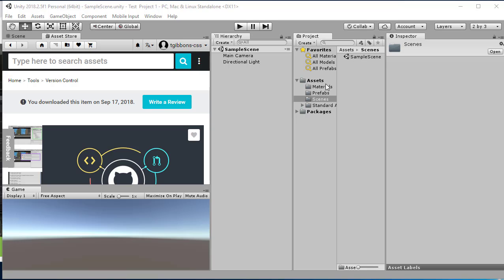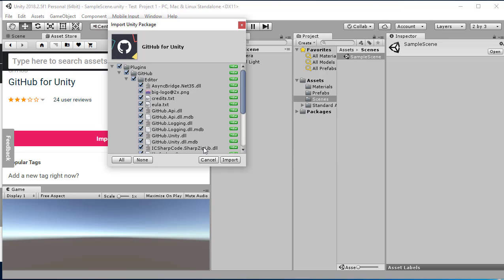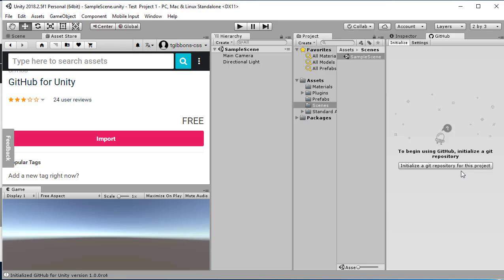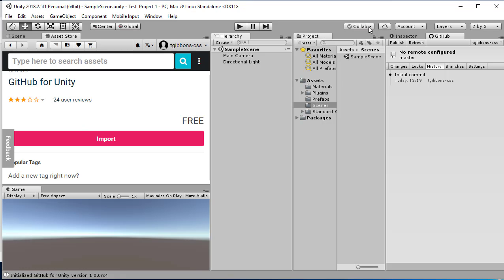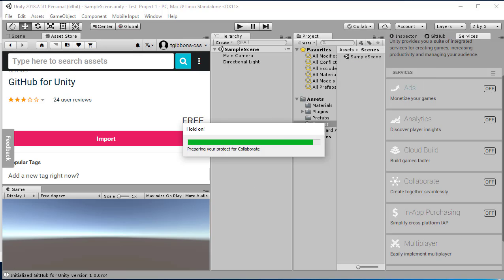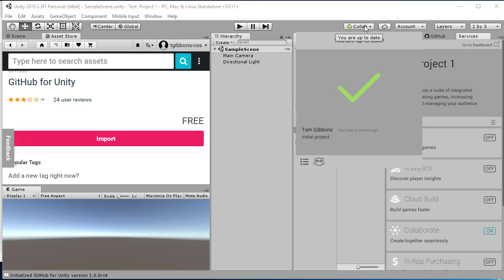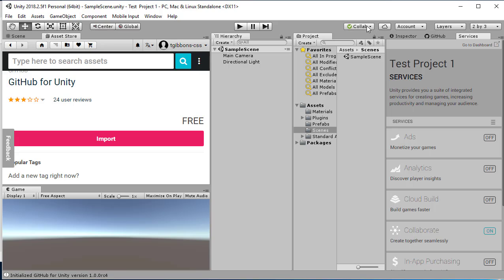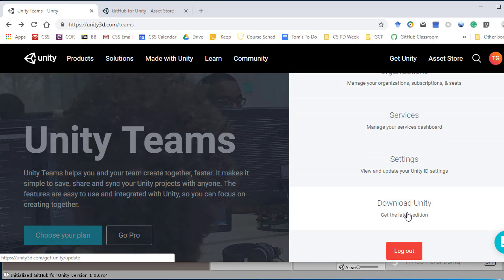CIS 3230 Team Work in Unity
Introduction to working as a team in Unity for Project 3.